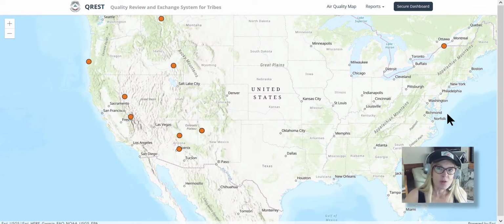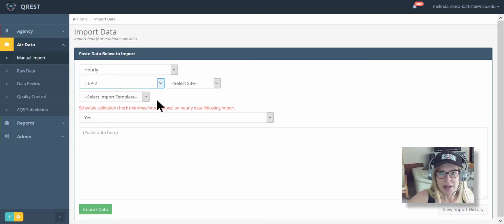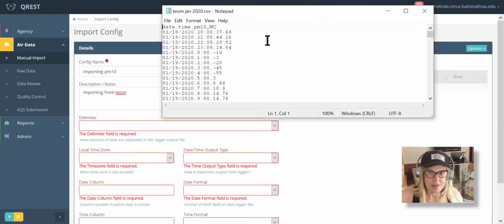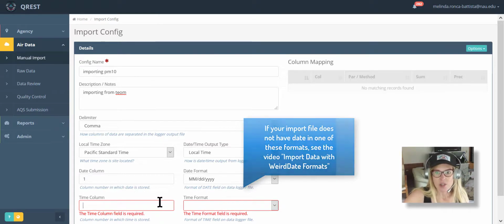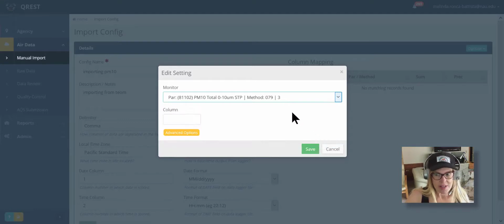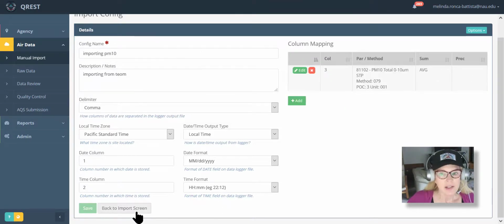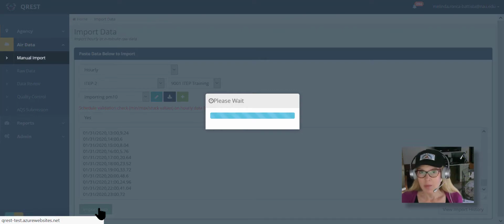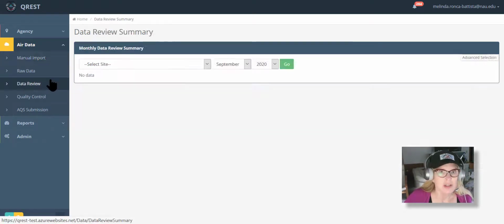6 Importing Data Manually Part 1-Set Up the Import Config